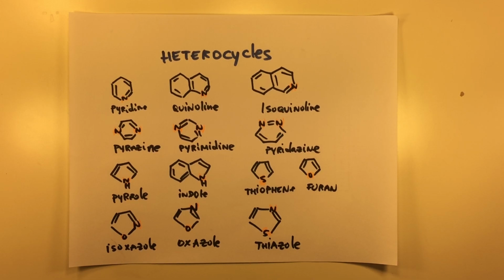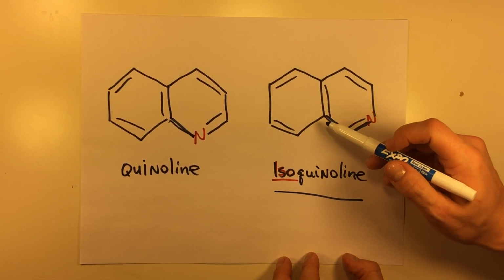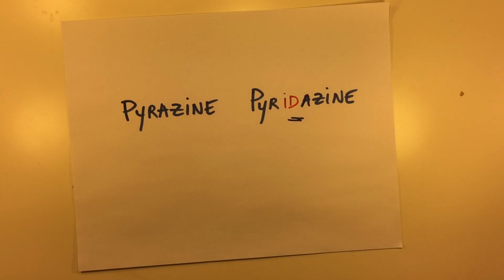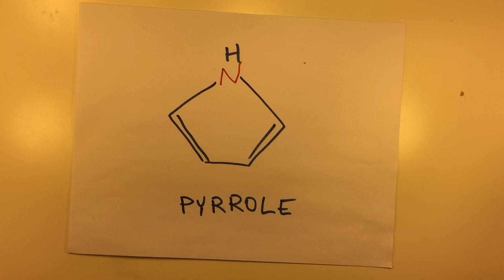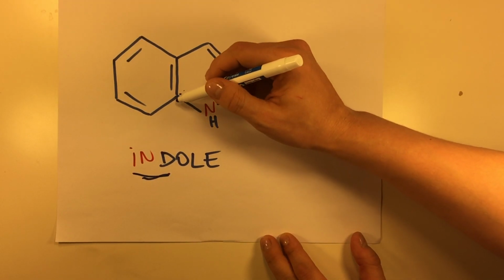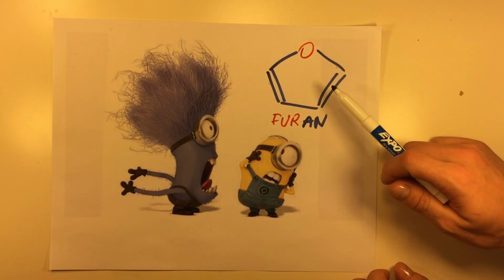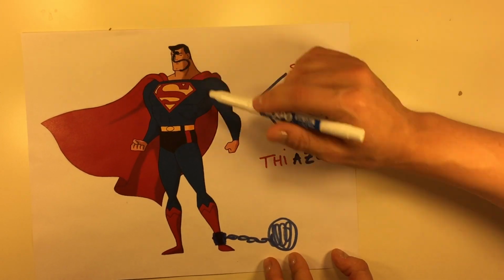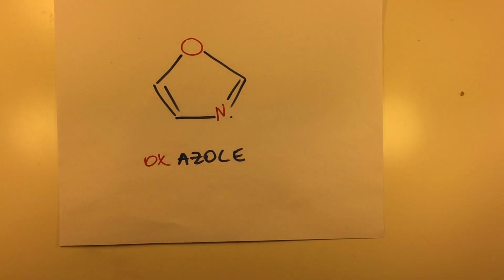Heterocyclic compounds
CHEM599 Medicinal Chemistry at the University of Calgary taught by Dr. Darren Derksen.